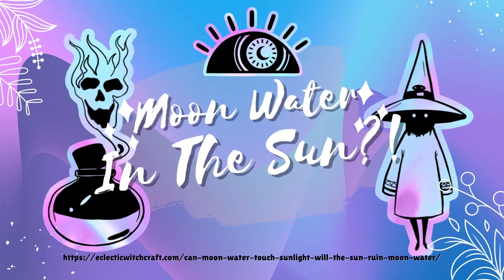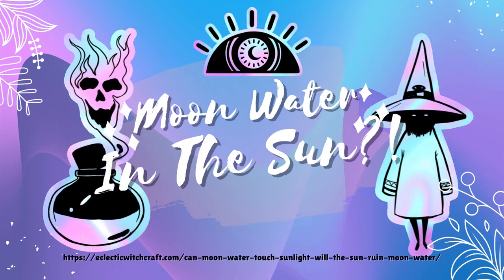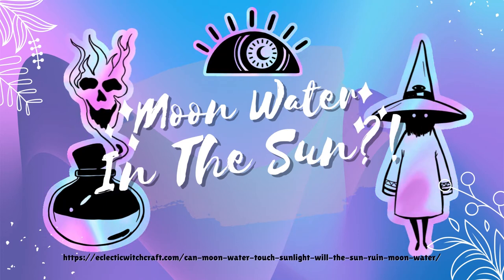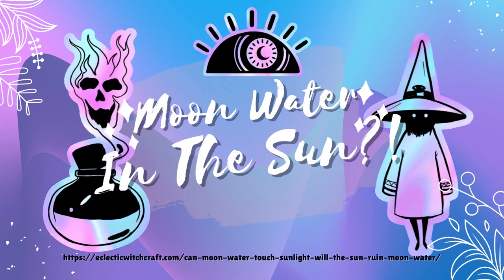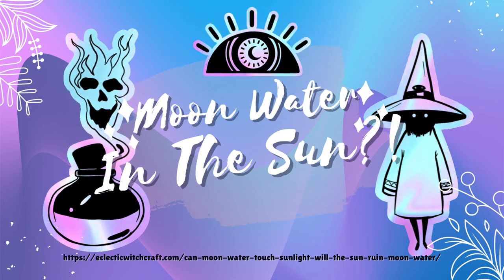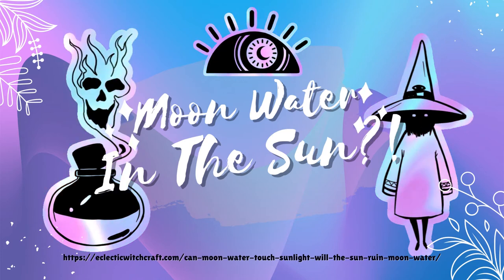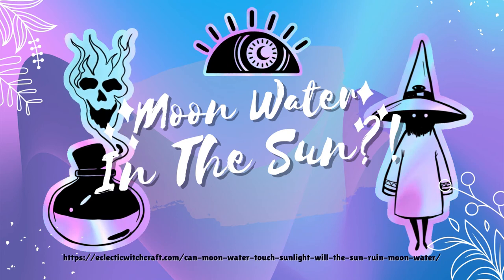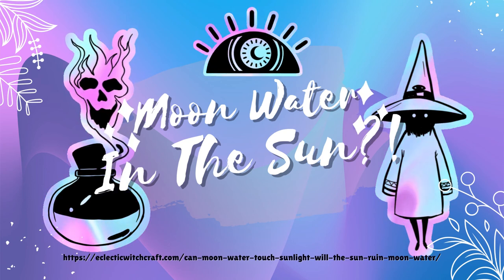Moon Water: Can It Touch Sunlight?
Moon water magic: does it still work if the moon water is touched by sunlight? You already know how to make moon water and how to manifest with the moon magic therein. But what happens if that water is infused with sunlight?

You're past the point of asking "How do I use moon water". Now you want to know more advanced things, like what to do with moon water that has been out in the sun.

The answer is that it really depends on your intention with the moon water. If your intention was to use the moon water for full moon magickal purposes, then the sun may have disrupted the energies within the water. However, if your intention was simply to cleanse an object or space with the moon water, then the sun will not have any negative effect.